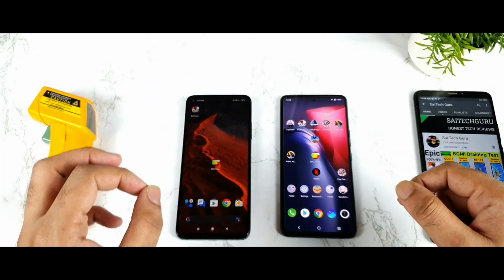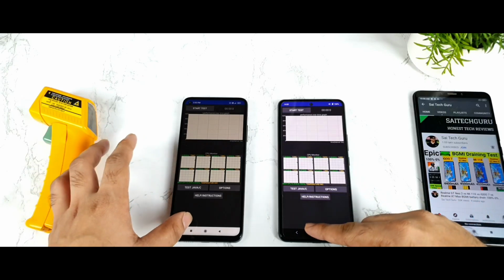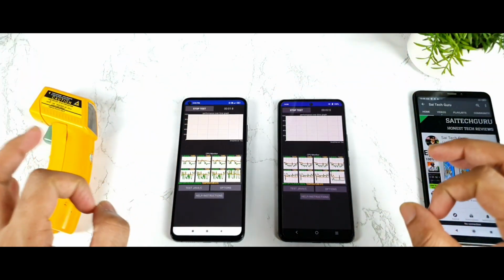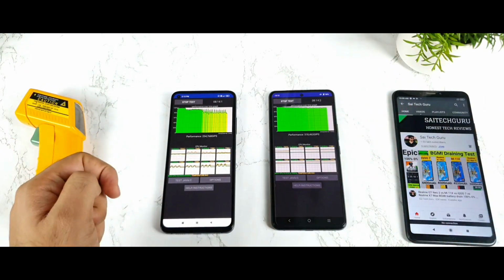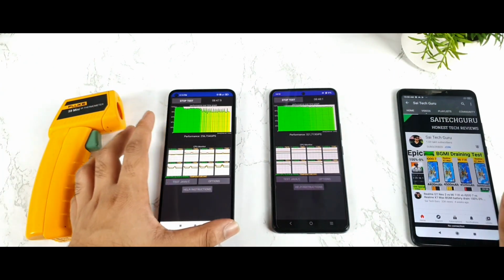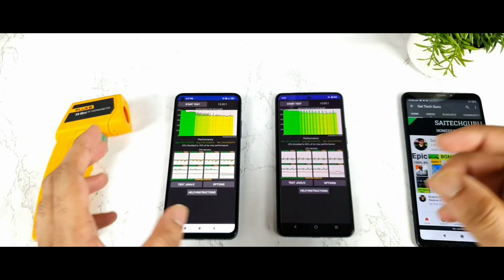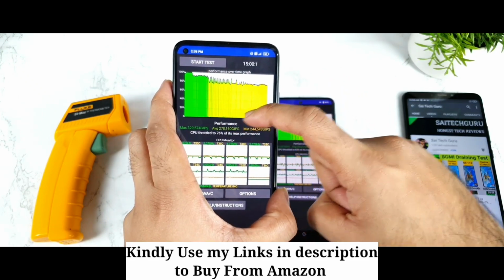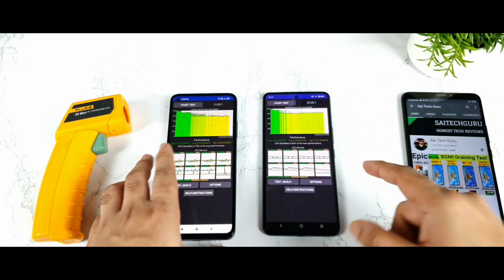iQOO 7 vs Mi 10T CPU Throttling Test Comparison Which is Stable Snapdragon 865 vs 870 😲😱🔥